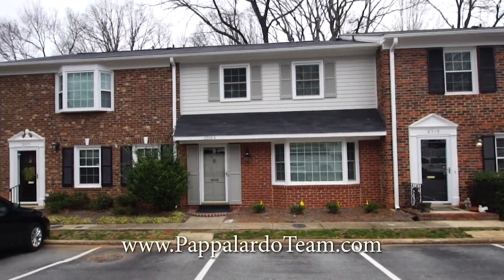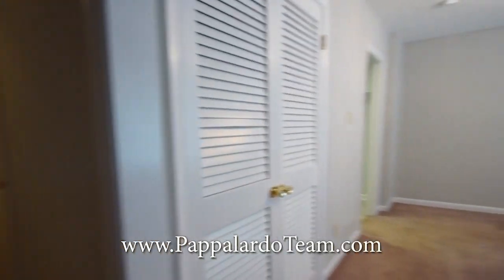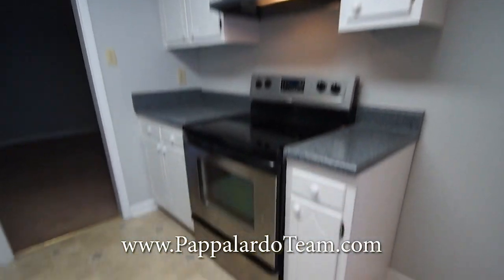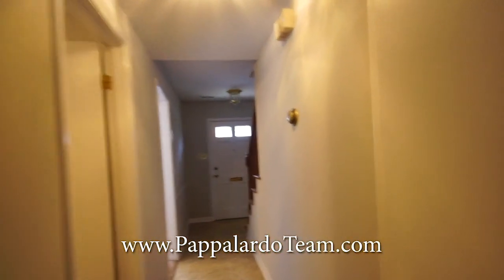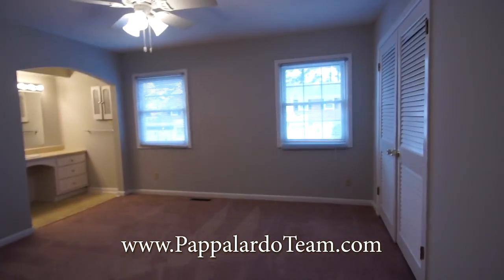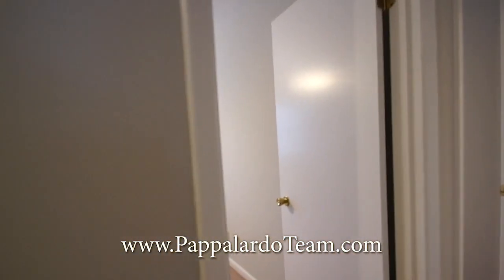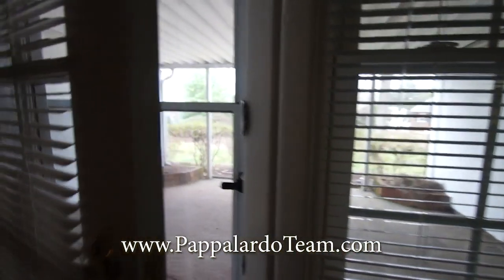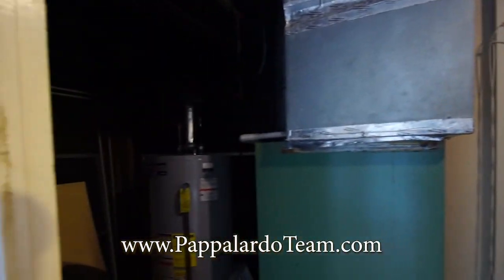Townhome for Sale in Greensboro - 2319 Patriot Way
Welcome to this Move in Ready 3BR/2.5BA townhome. It offers a formal dining room with bay window and storage closet, lg living room with built in shelves. Half bath on main. Lg master with master bath dressing area and walk in shower. Kitchen with all Stainless steel appliances and great storage space. Covered Patio area with storage closet with washer and dryer hookups. Neighborhood Pool! Located close to Shopping and Restaurants on Battleground Ave and W Cone. Year old Water heater. Windows 2yrs old.